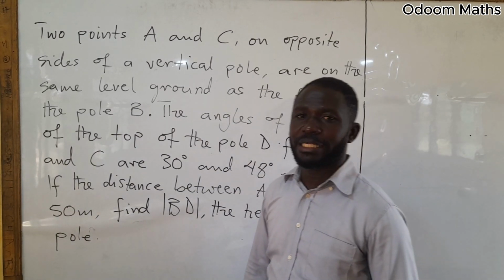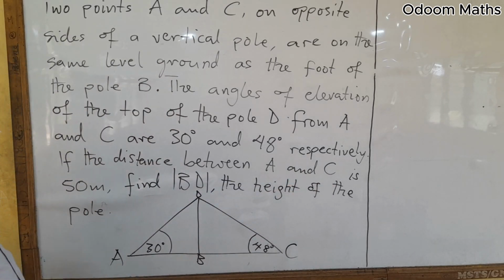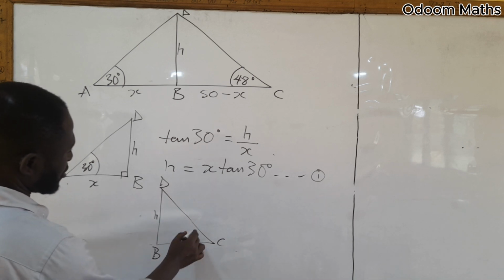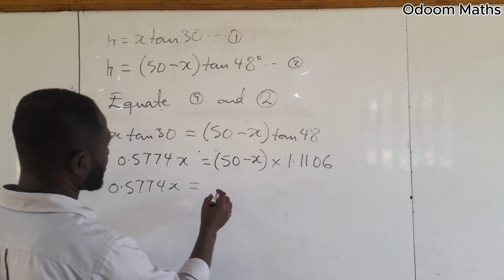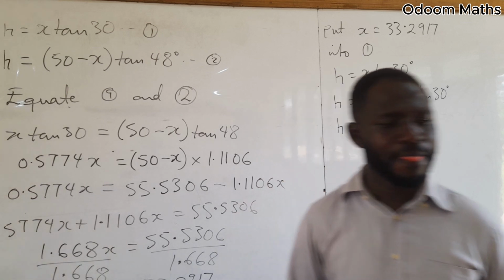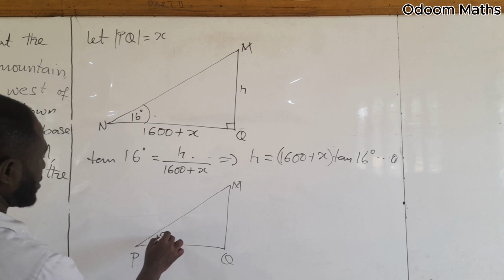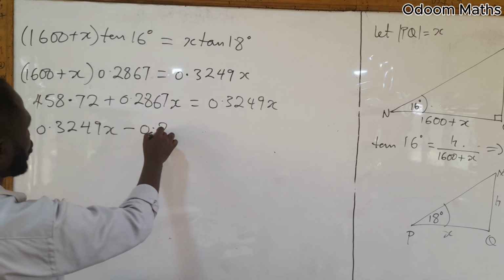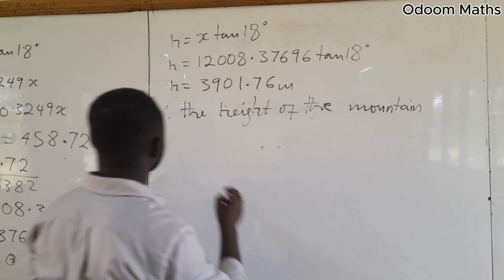Angles of Elevation and Depression P3